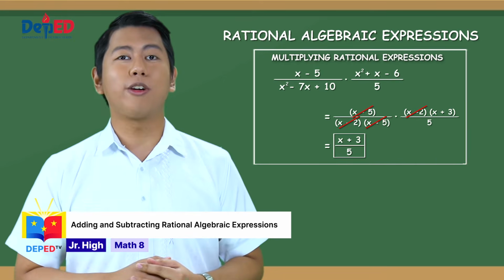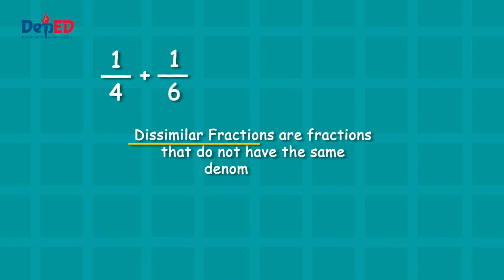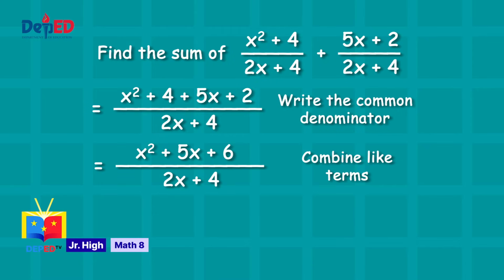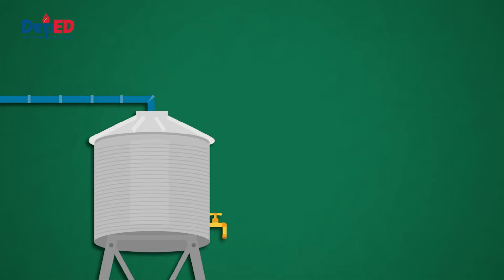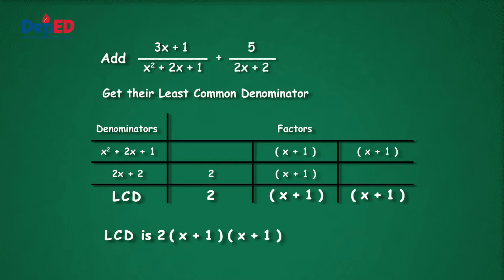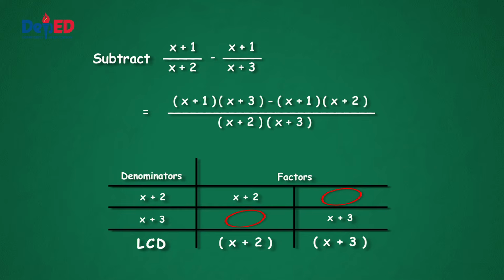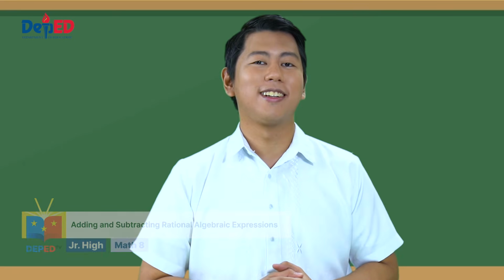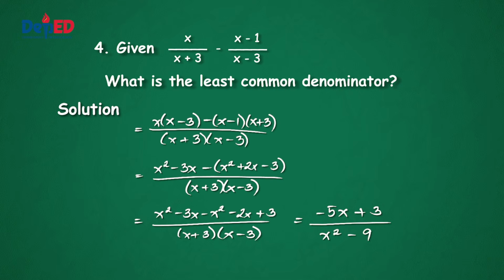Grade 8 Math Q1 Ep 8 Adding and Subtracting Rational Algebraic Expressions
Quarter 1
Episode 8 : Adding and Subtracting Rational Algebraic Expressions
Teacher : Joshua Salazar